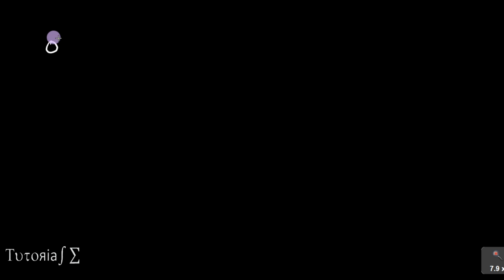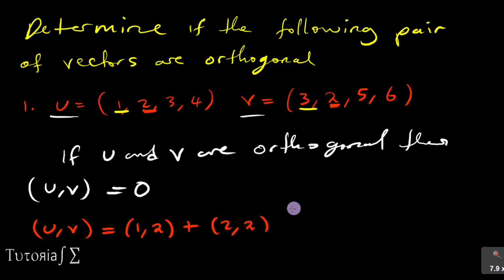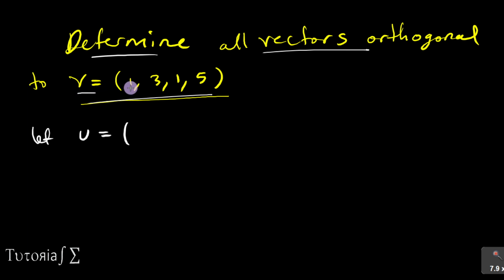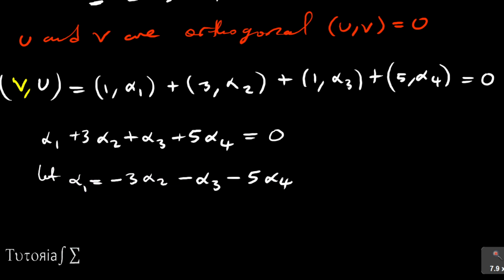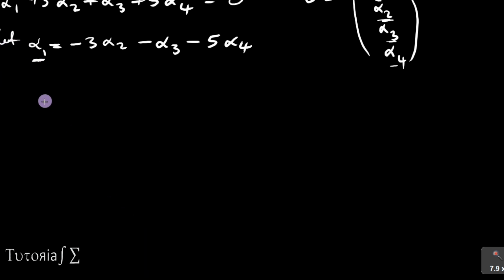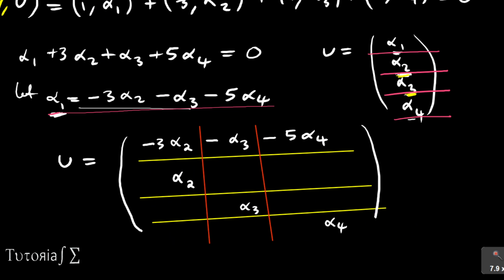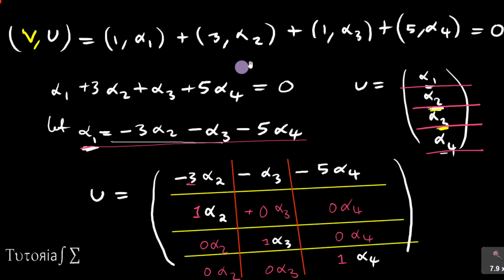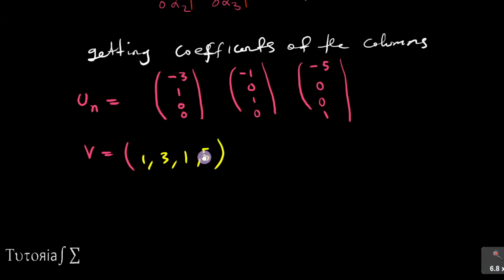Orthogonal vector ( How to find all vectors orthogonal to a particular vector)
How to find all vectors orthogonal to a particular vector using the inner Dot Products